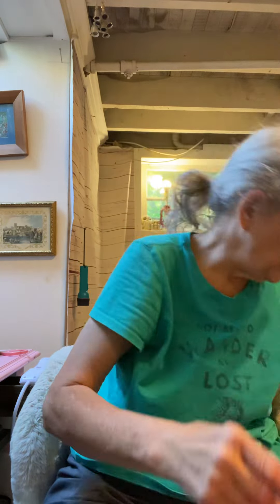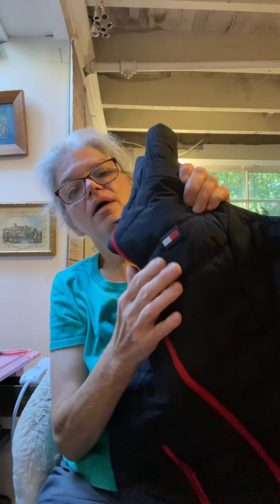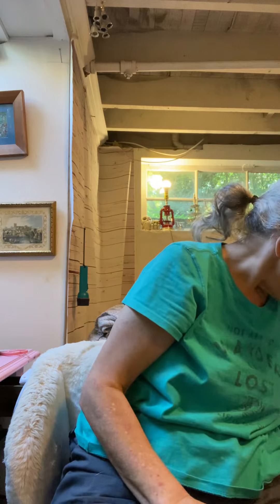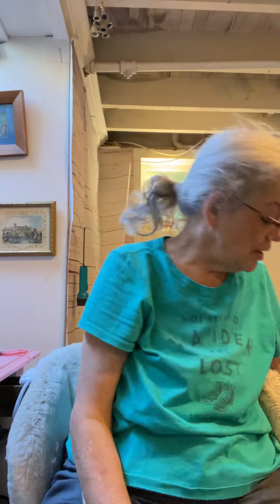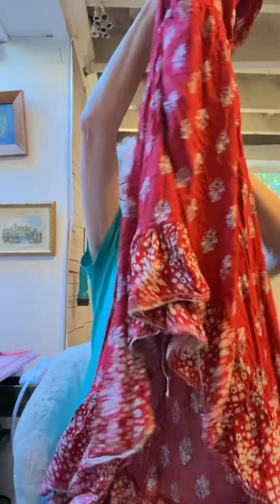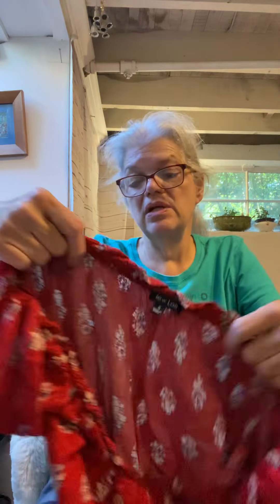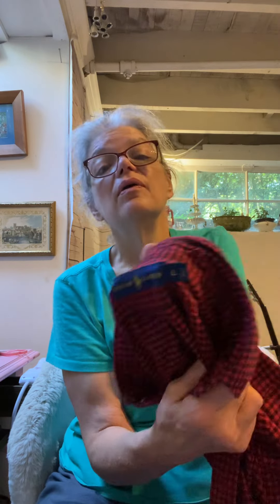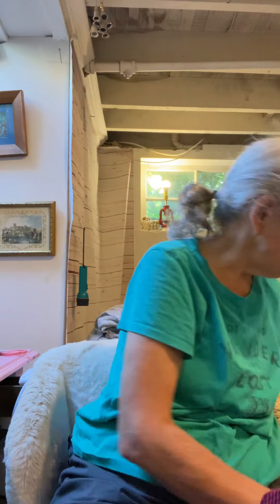What I bought at yard sales to resell on eBay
Yard sale haul to resell on eBay